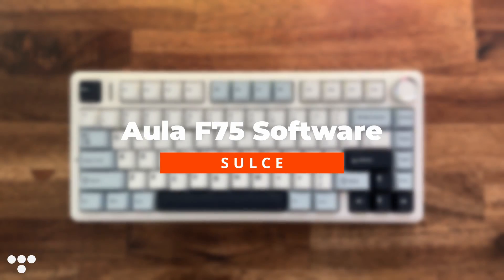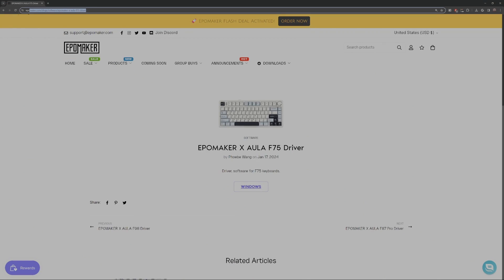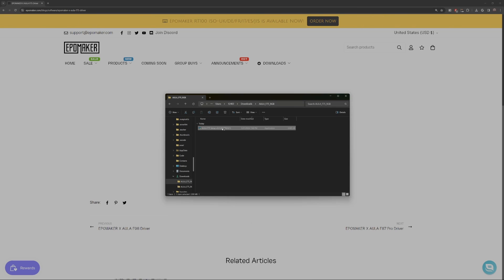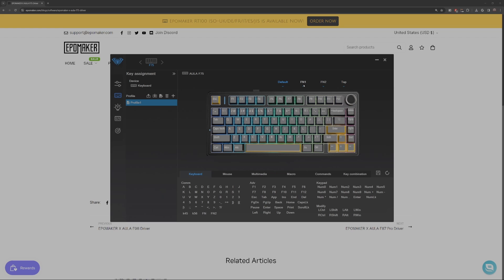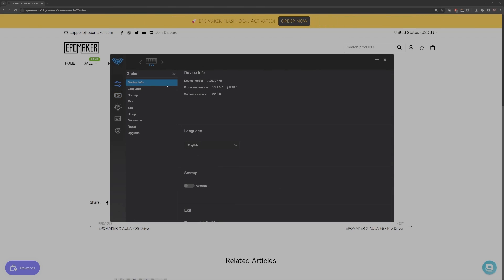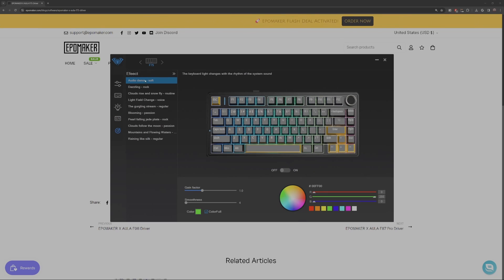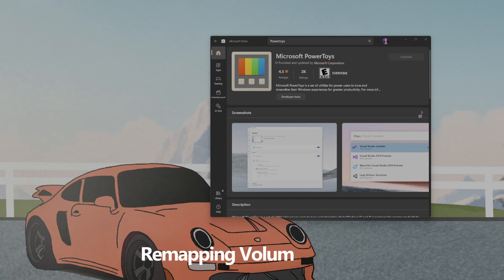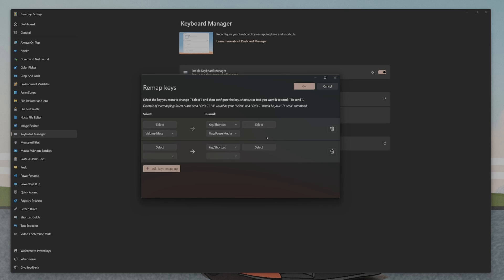How To Download Aula F75 Software | Remap Volume Knob Mute Button | Best Budget Prebuilt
In this video, we take a look at the the Aula F75 software.
Comment what you think about the Aula F75, do you like 75% Keyboards?